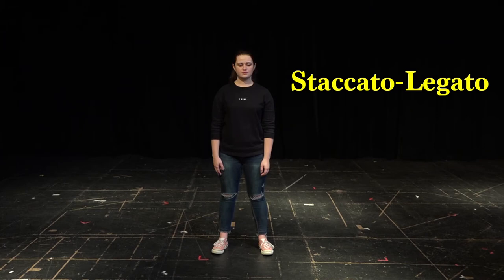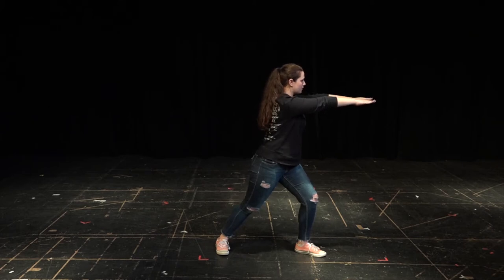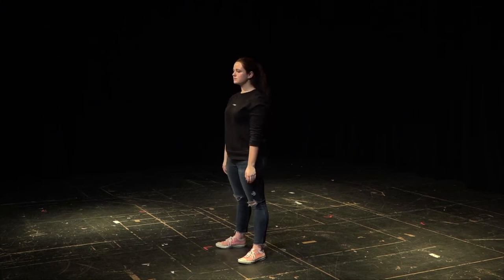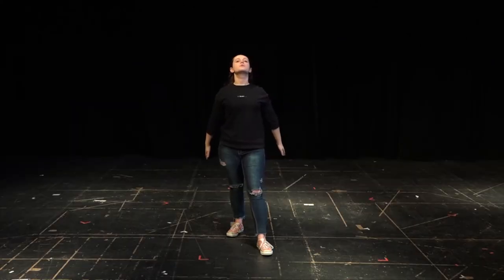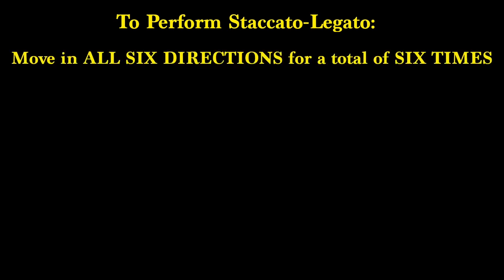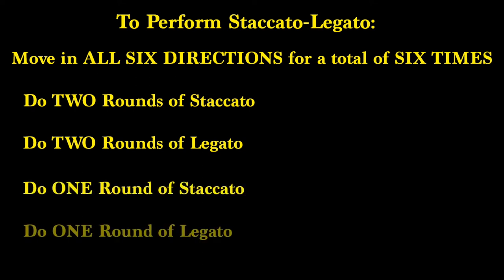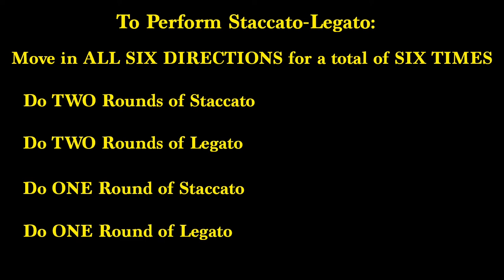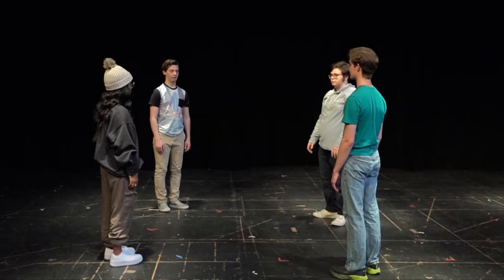Michael Chekhov Technique Part 2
This video focuses on the teachings of Michael Chekhov, a Russian-American actor and director who created his own acting method. Through this video, I discuss and present several exercises that Chekhov developed, including Staccato-Legato and warming up your Ideal Center.